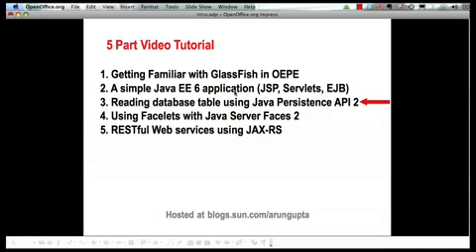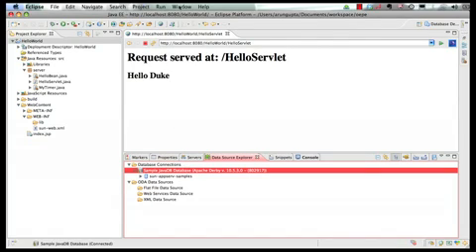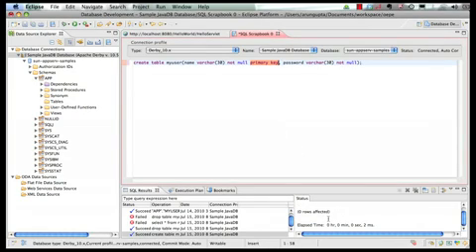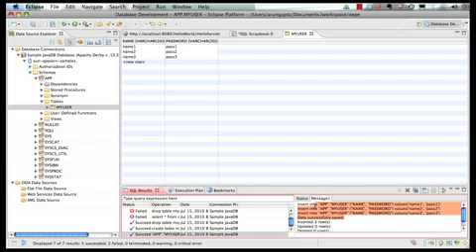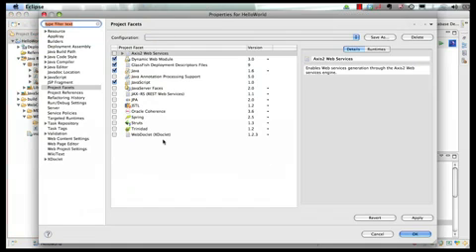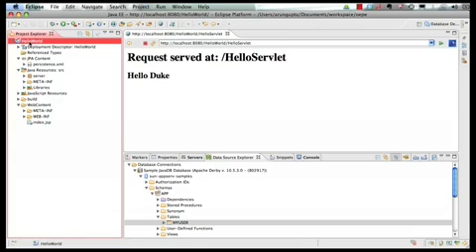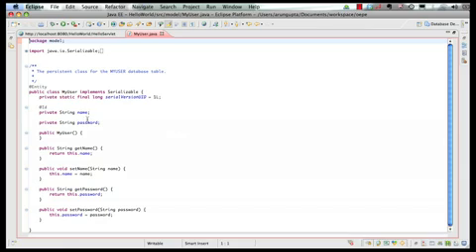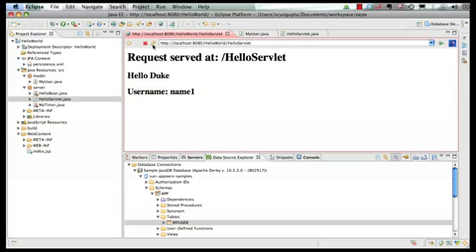Java EE 6 and GlassFish 3 with Eclipse 3 of 5 Java Persistence API 2www savevid com